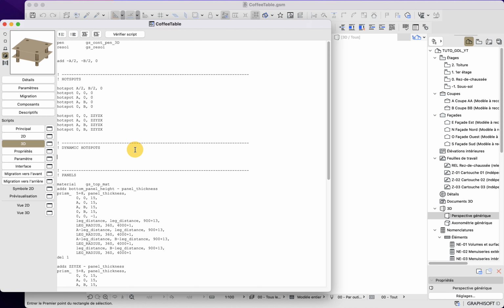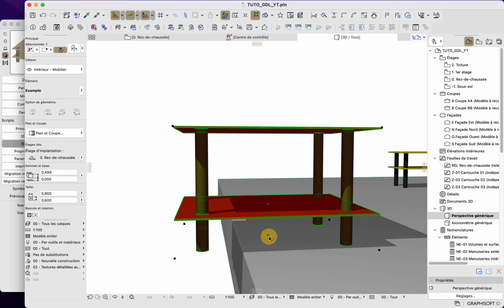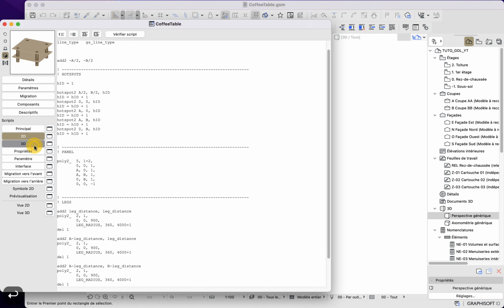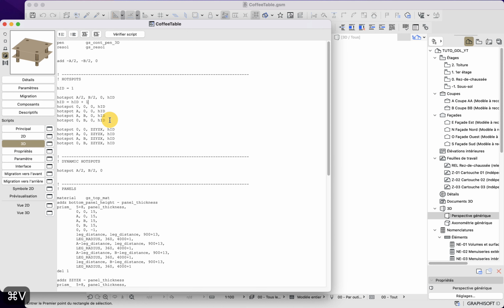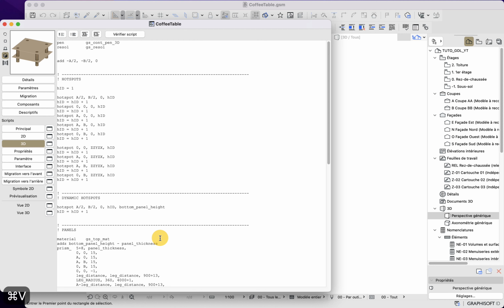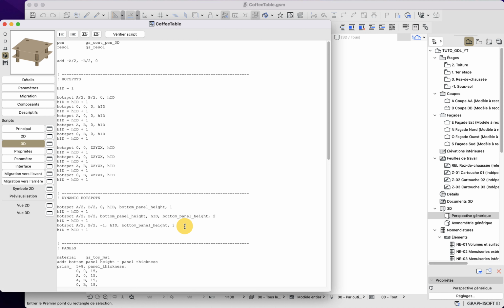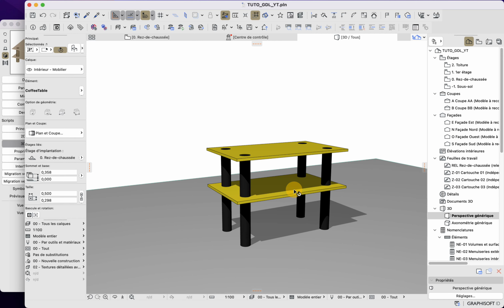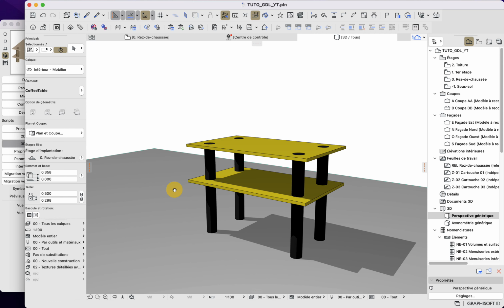GDL basics part 6/8 | Archicad course for GDL beginners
Sixth part of this GDL tutorial : finishing the 3D script

Chapters :
00:00 Intro
00:38 Cutting holes in Prism_
04:12 Separating code blocks in 2D and 3D scripts
05:37 Flexing the object in the project
06:50 Creating the dynamic hotspot and updating the static ones
15:24  Outro